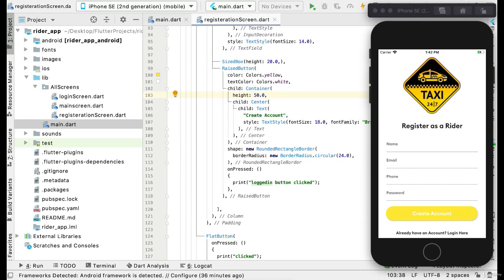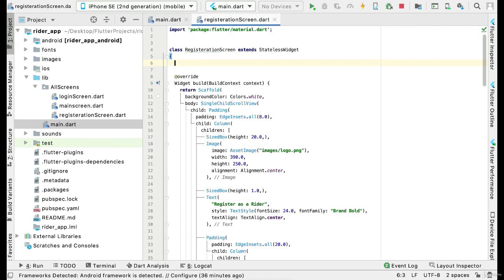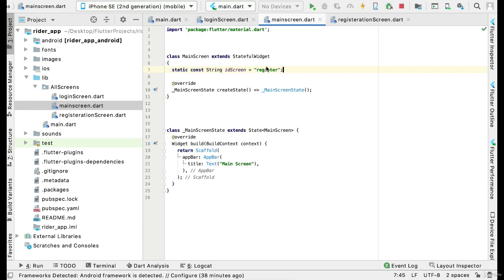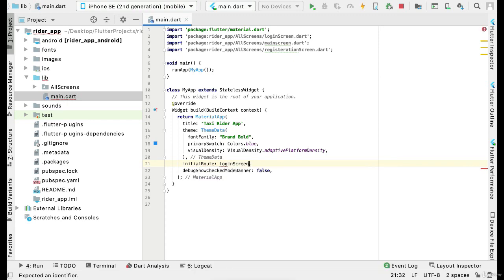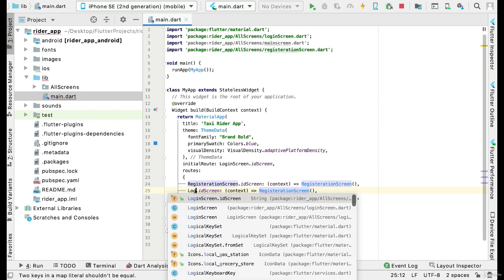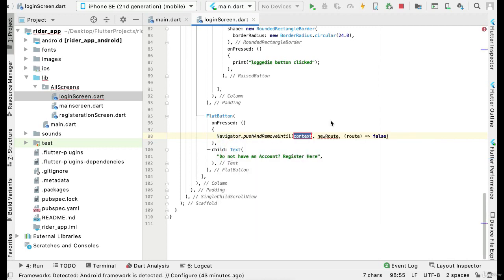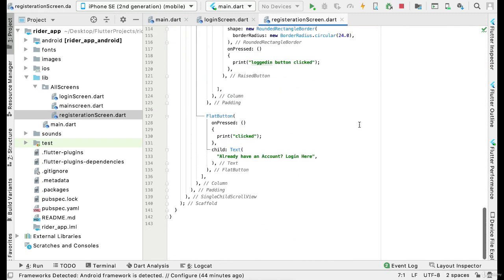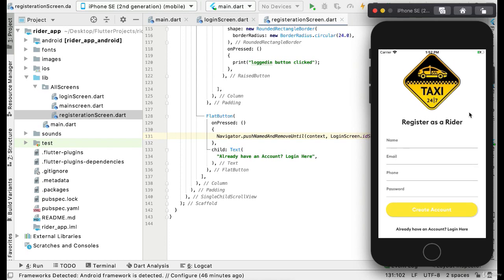Navigation and Set Route (Flutter)